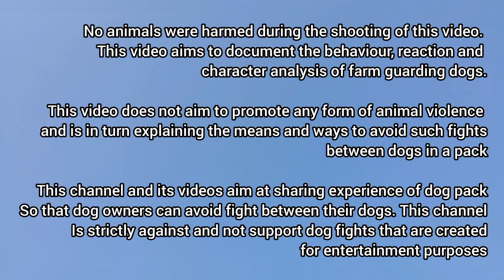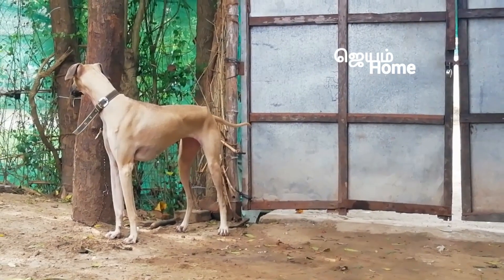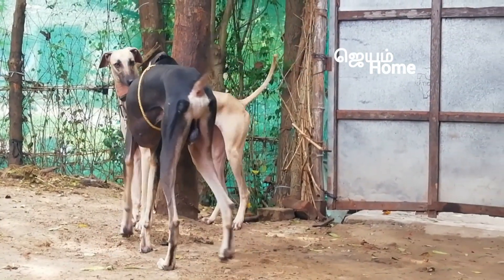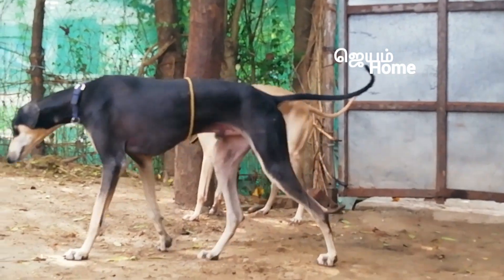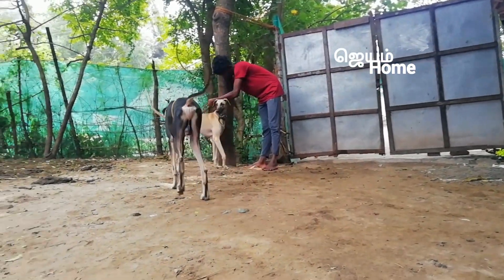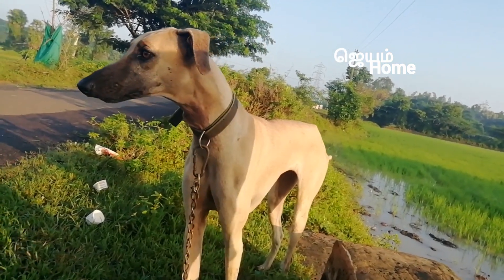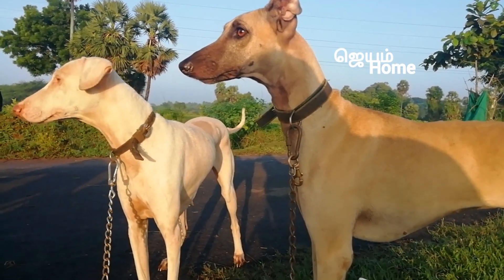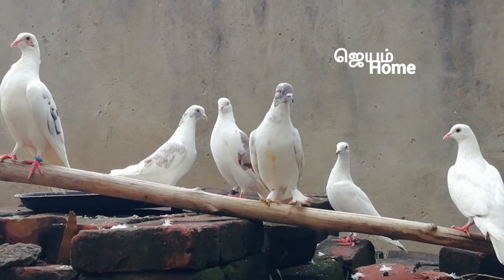Kanni, Chippiparai dog's successfully mating update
Thamizh Surviver

Thiruvarur

Pillai colour female dog 1 month pregnancy life story

Karumunji pillai colour female dog successfully mating update

JEYAM HOME (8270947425) whatsapp only

My Mission : Better Humans, Better Planet
Always remember :Trust, Respect and love